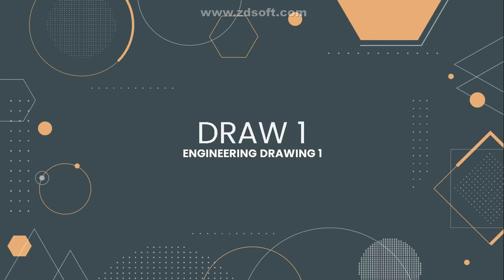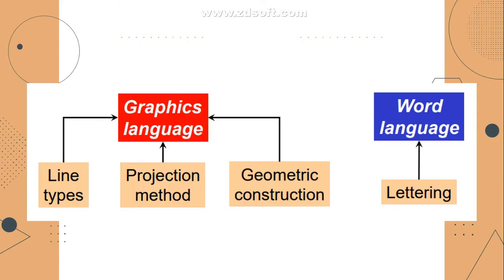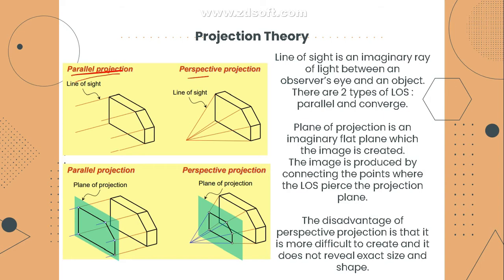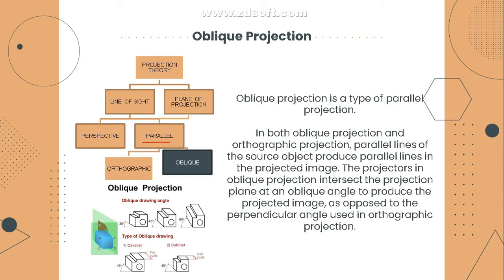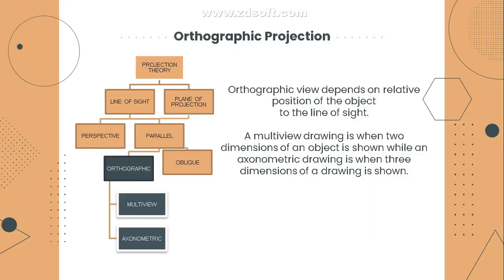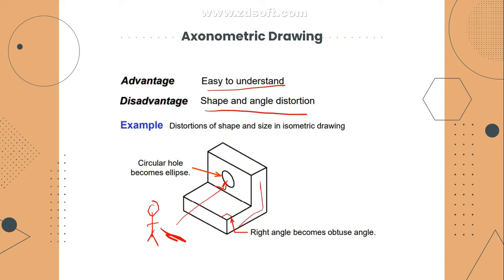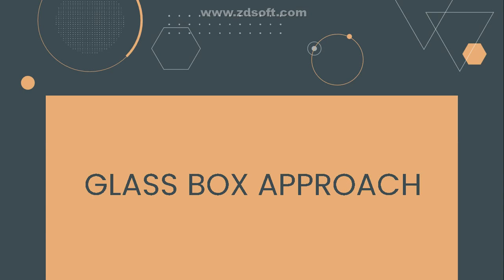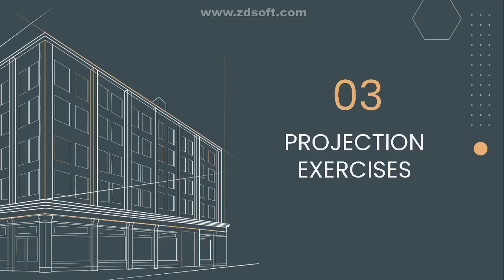DRAW 1 PART 2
Elements of Drawing - Orthographic Views